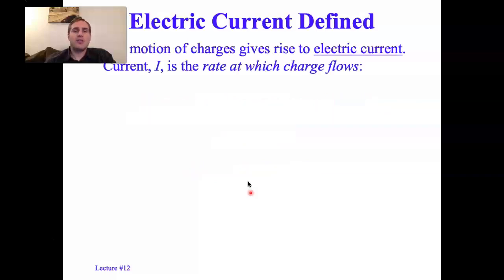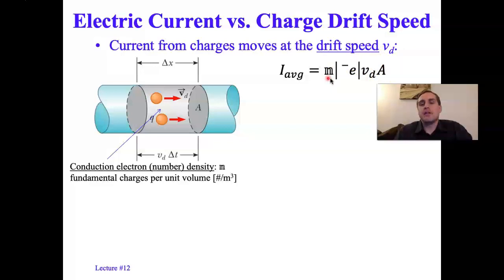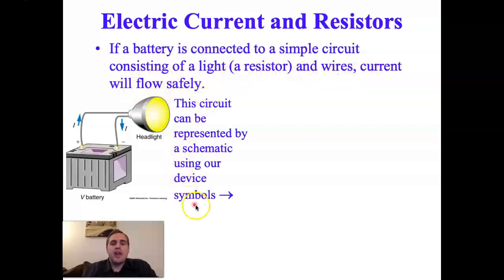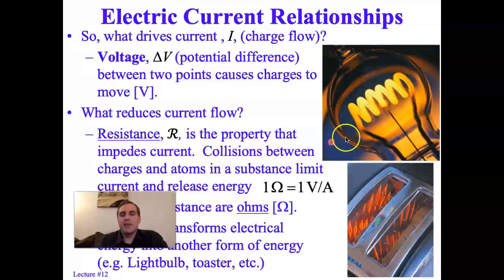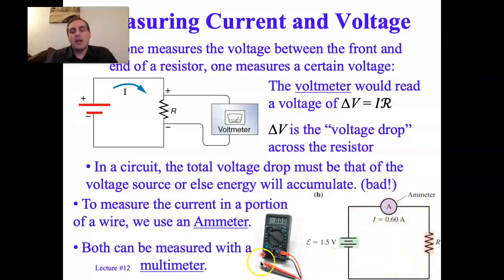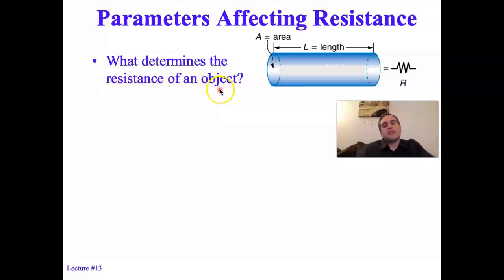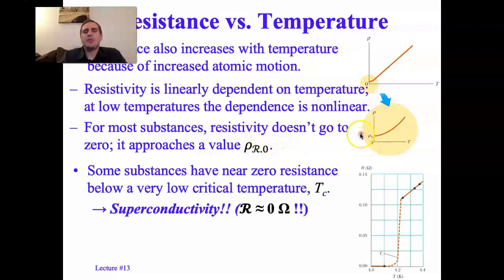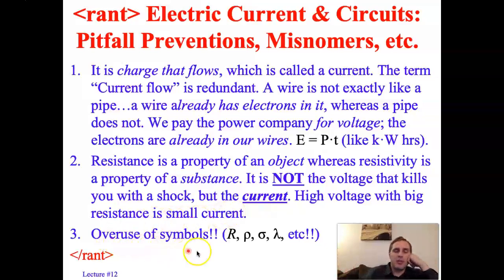Electric Current, Resistance, Ohm's Law, Superconductivity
In this lecture, we define and learn the basic principles of electric current. Also, we define electrical resistance and what it depends upon. Furthermore, we use electrical resistance as part of Ohm's law. We discuss situations where electrical resistance is nearly zero in superconducting materials.